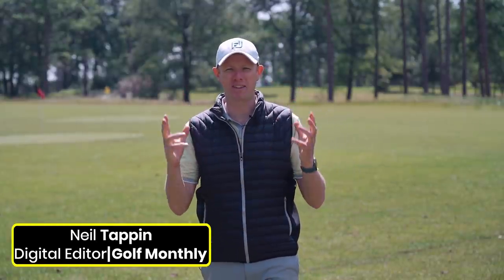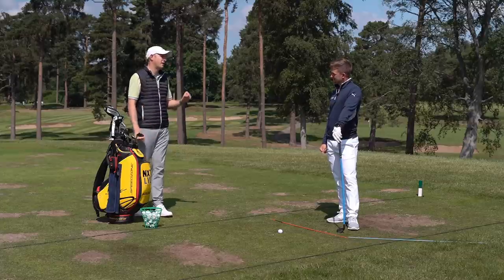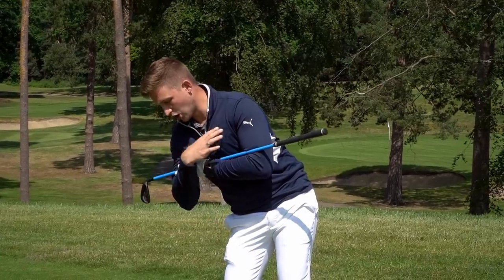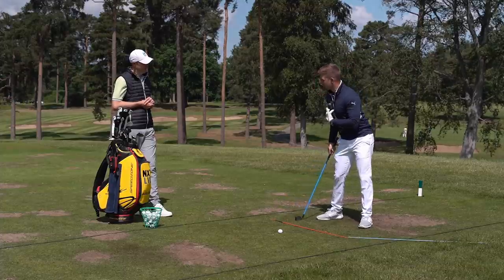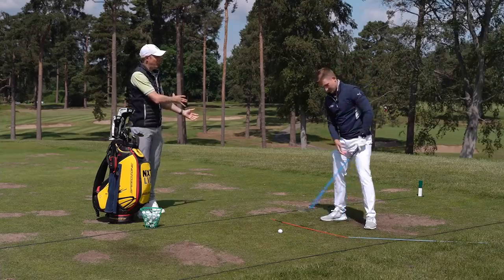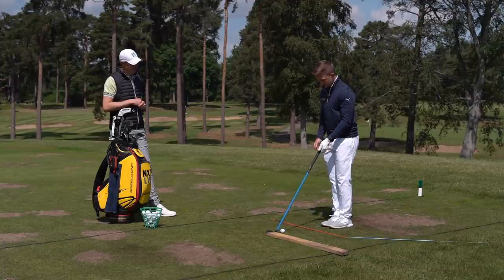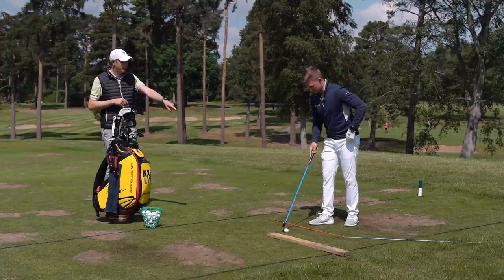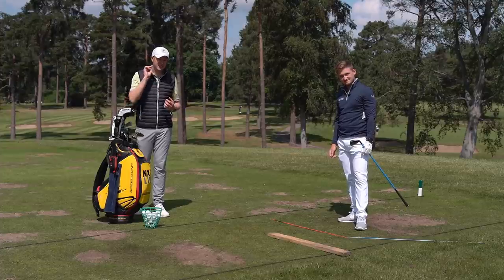STEP-BY-STEP GUIDE TO THE... PERFECT IMPACT POSITION!!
In this video, Neil Tappin is joined by PGA Pro Alex Elliott to look at the 5 impact drills every golfer needs to know. If you want to hit the ball further and straighter - who doesn't - then improving the way the club is delivered through the ball will really help. Alex offers 5 of his best drills to try that will get you in a much better position when it matters most!